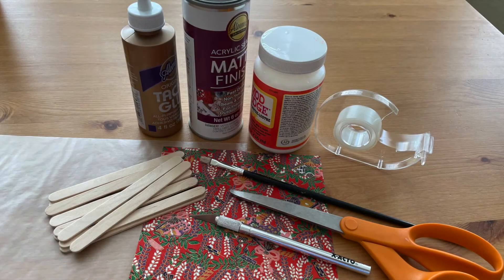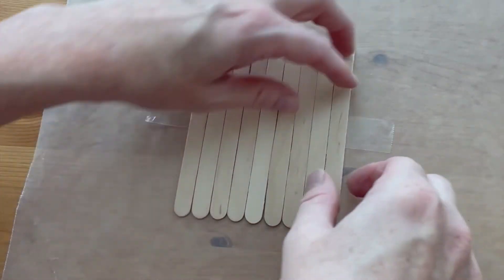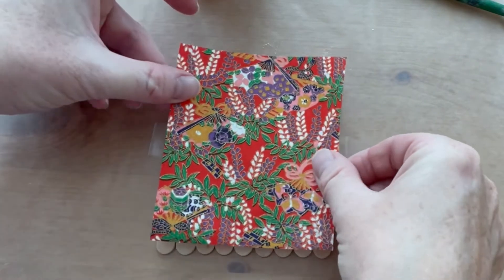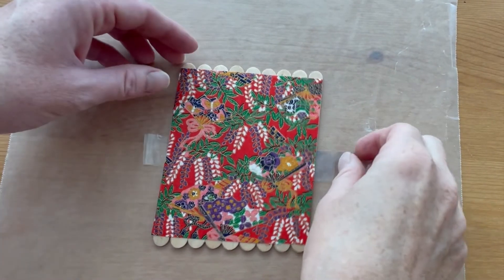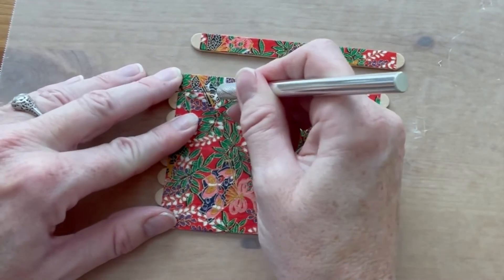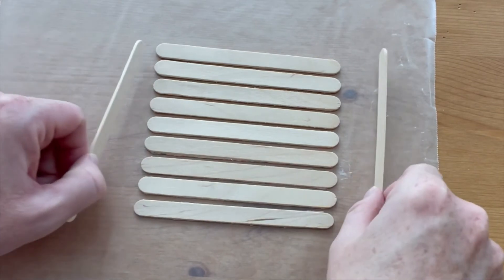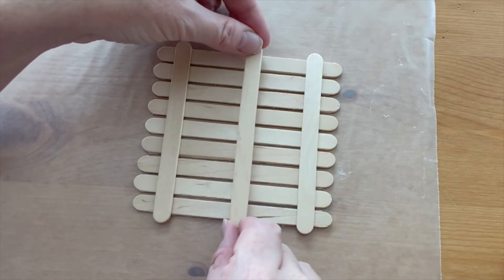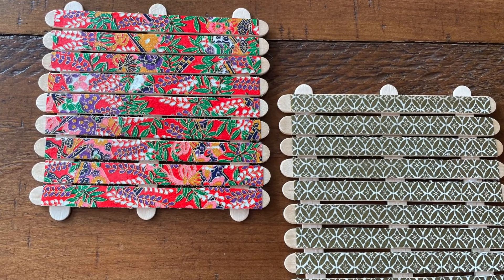Origami Paper and Craft Stick Coasters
Craft a set of coasters with origami paper or other thick paper and craft sticks. Step-by-step instructions. Great gift idea!